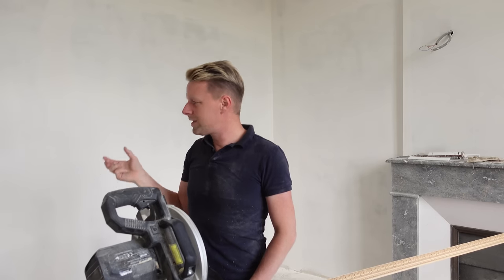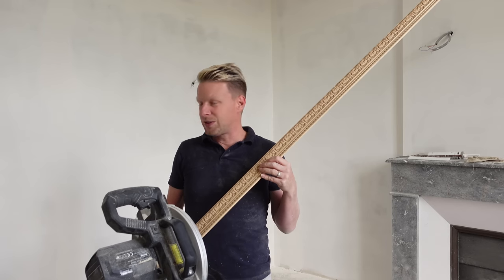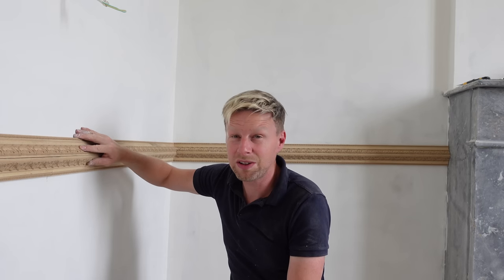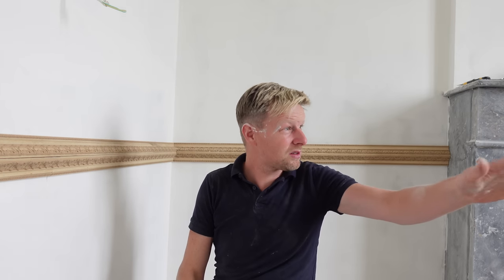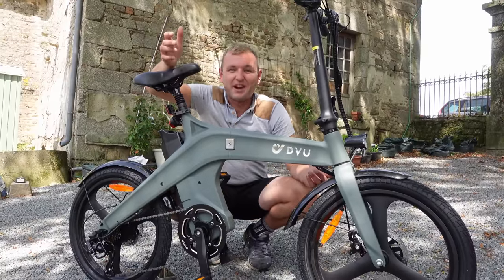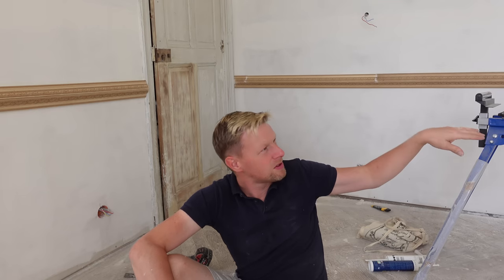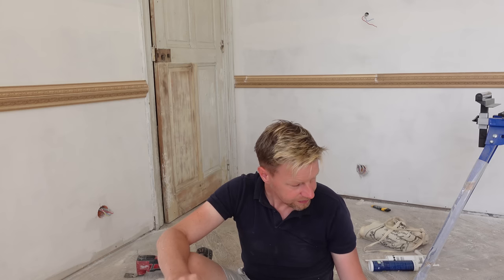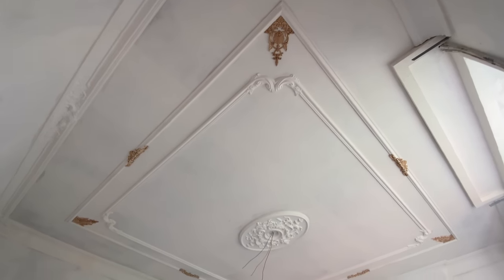The Chateau Bedroom Makeover | Adding The Decorative details.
Bonjour à tous, its back to work in the chateau bedroom where Terry is adding additional decrotive moulding to create a stunning finished product. First Terry gets to work on creating a chair rail around the room with a great idea on how to get the right look, after that he adds ame stunning wood moulds to the ceiling to finish the look.

Check out DYU Cycle at,

or,

Address

95 le château
Lalacelle
61320
France

About us,